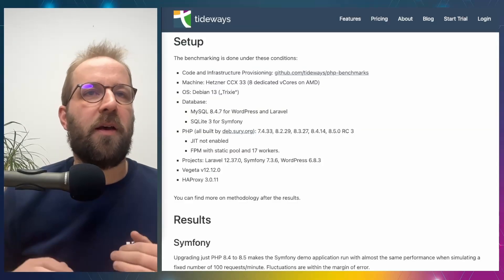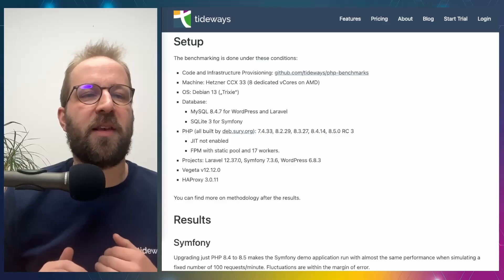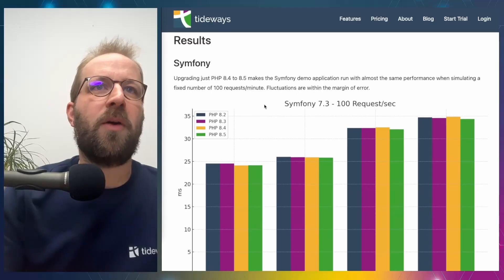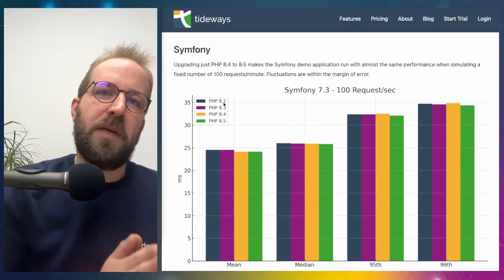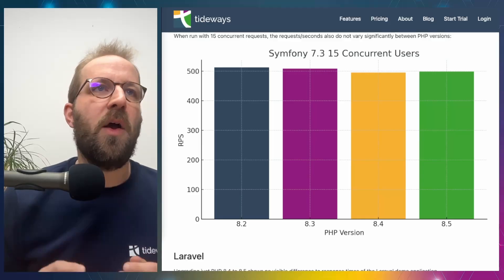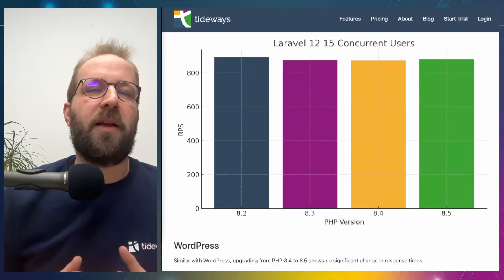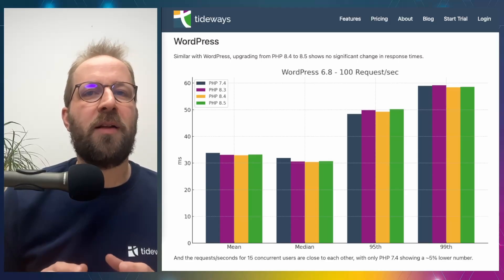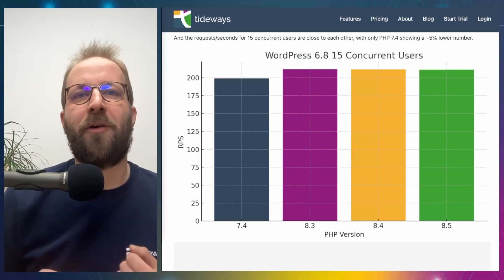Is PHP 8.5 faster than previous versions?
Can you expect a big performance increase for PHP 8.5 like from PHP 5 to 7, or is there no noticeable increase? In this video I am going to discuss our benchmark findings.

Want to know individual performance improvements in PHP 8.5?

Chapters:

00:50 Setup

01:54 Methodology

03:12 Results: Symfony

04:45 Results: Laravel

05:46 Results: WordPress

07:15 Interpretation results